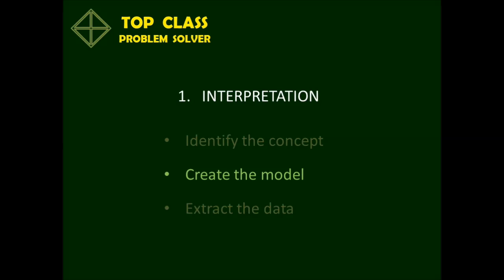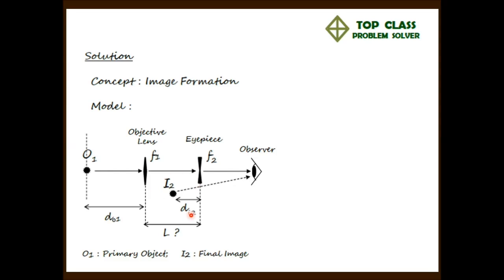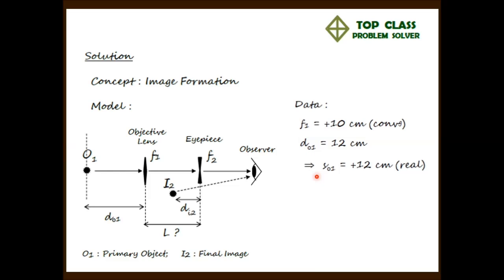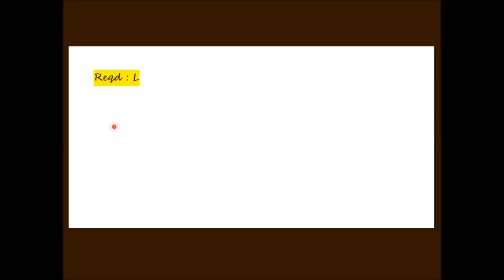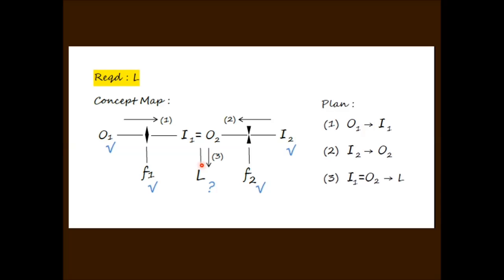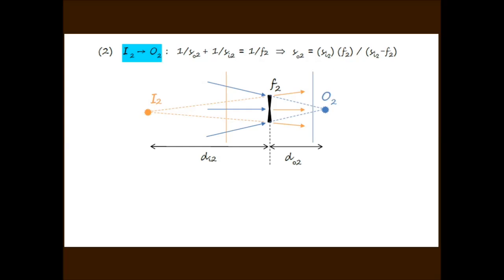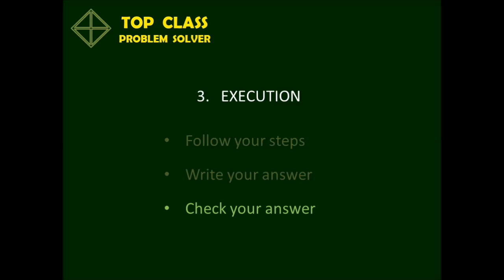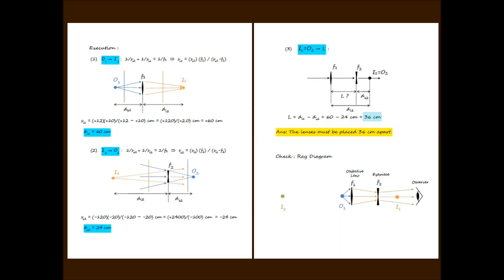TOP CLASS SOLUTIONS: Thin Lenses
This video takes you through the solution of a Physics problem involving design of an optical microscope using two lenses.

The video is part of an instructional series "TOP CLASS PROBLEM SOLVER" that emphasizes the problem solving method, and gives insight to what teachers and graders look for in your written solution.

Marcel Sankeralli teaches Physics at Marianopolis College.